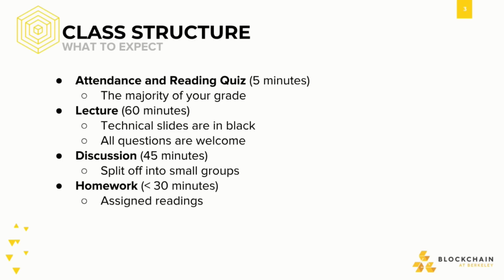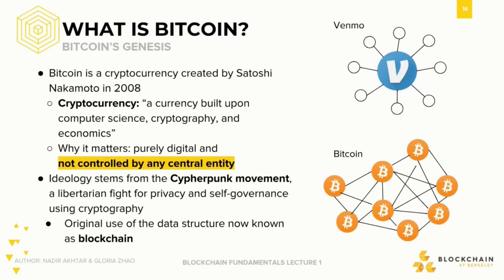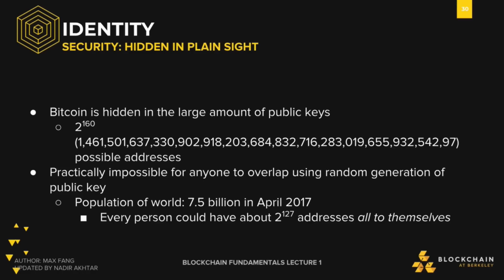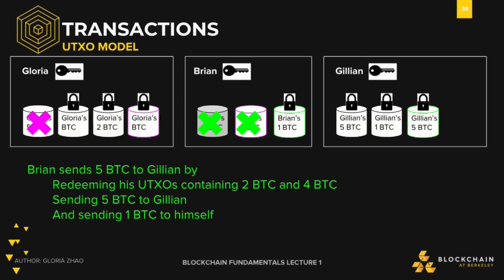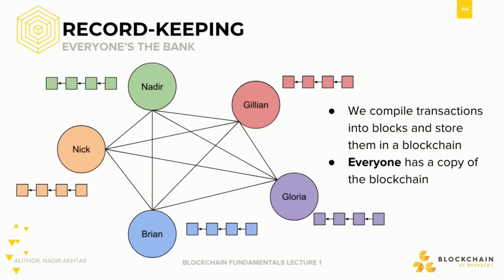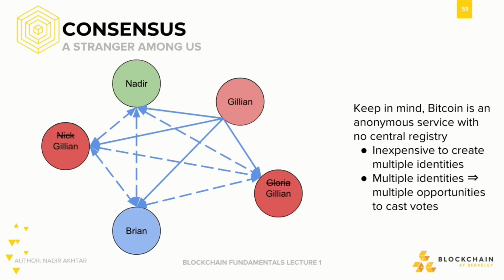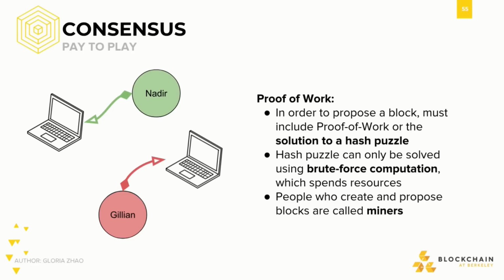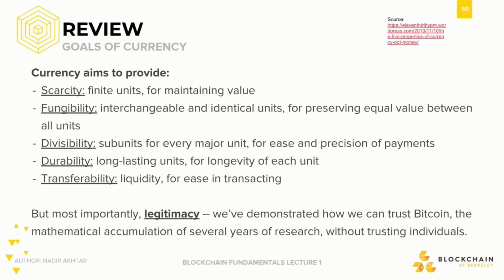[Lecture 1] Fall 2018 Blockchain Fundamentals: A High Level Overview